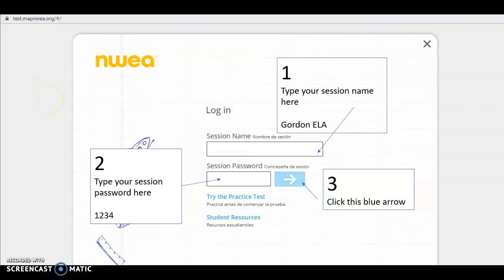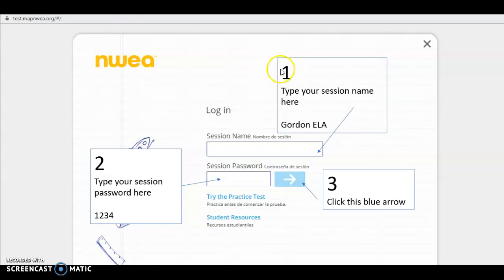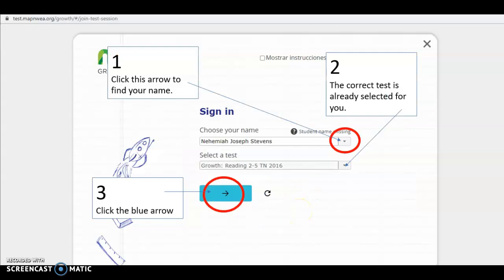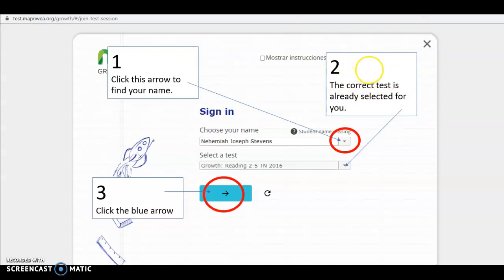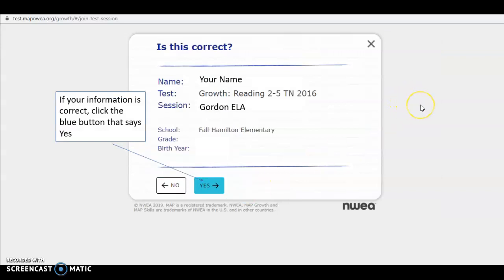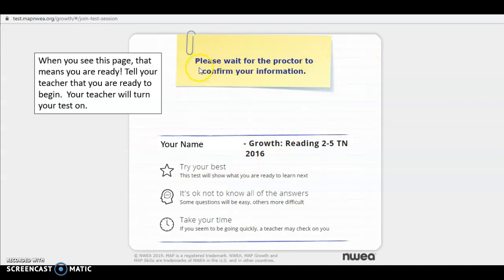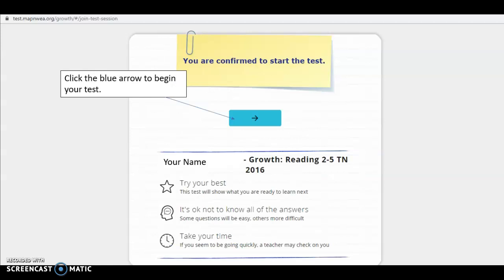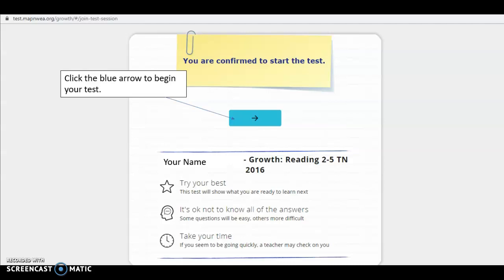MAP log in for students